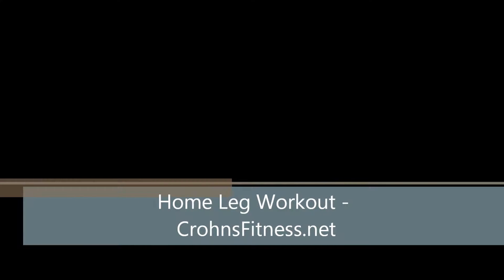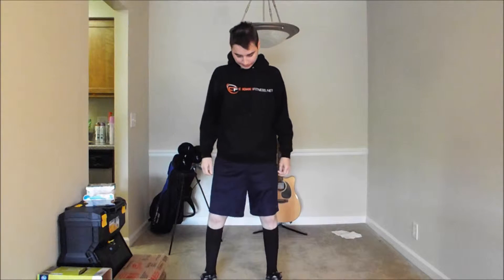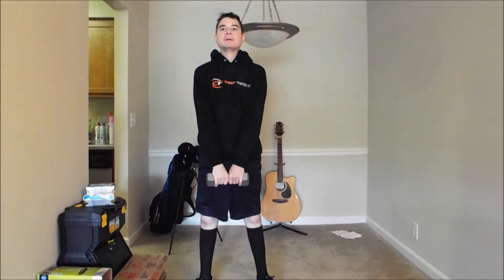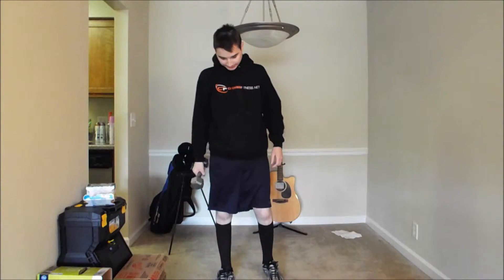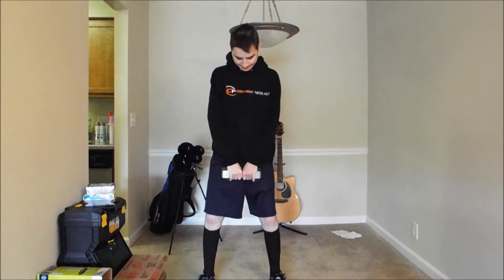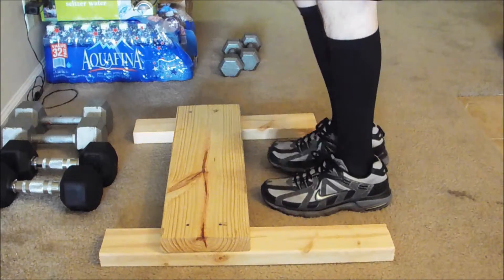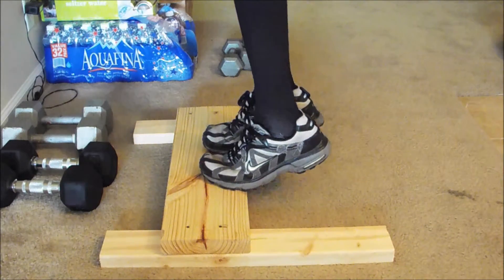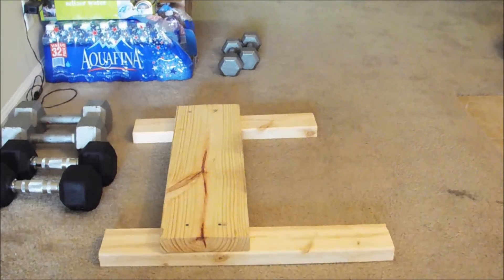Super Simple Home Leg Workout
Very simple and basic home leg workout using body weight. I do these every day to keep legs in working order.

3 sets per exercise
12 reps per set

for more workouts and activities!